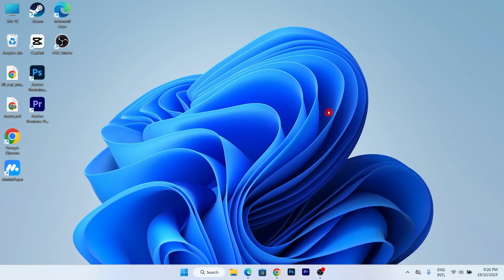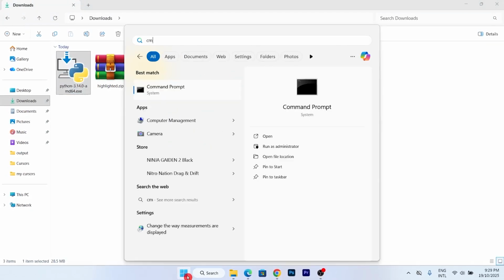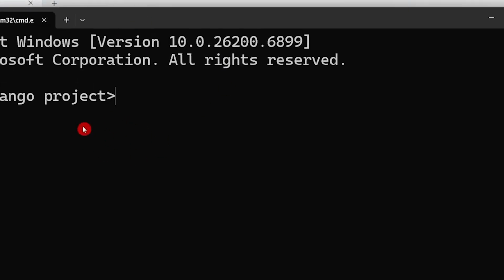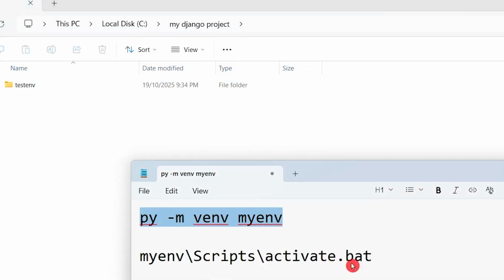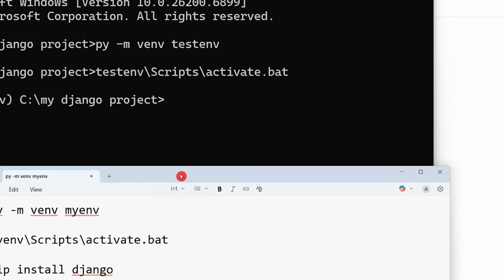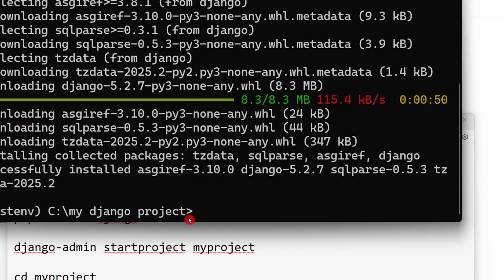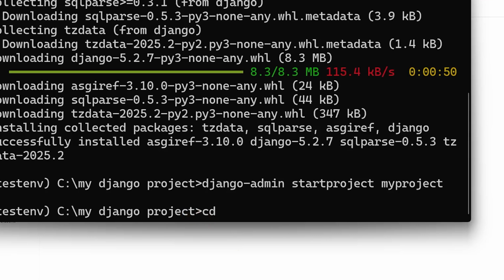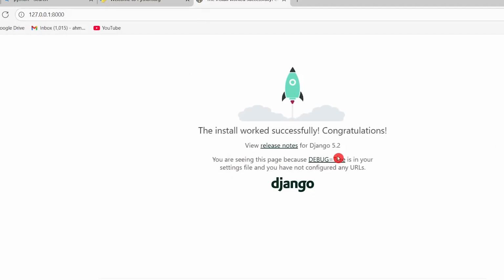How to install and create Django project on Windows